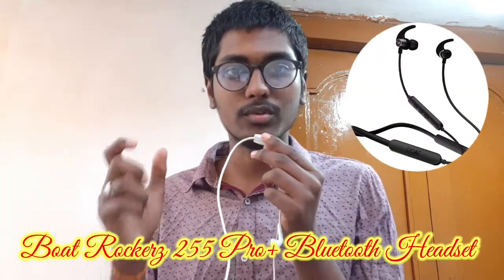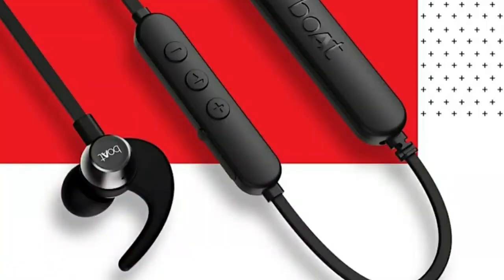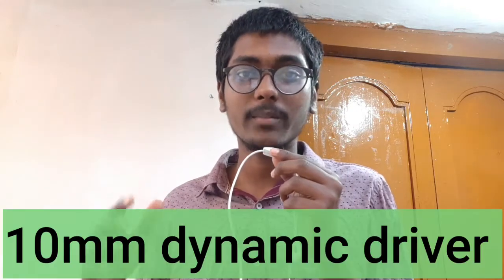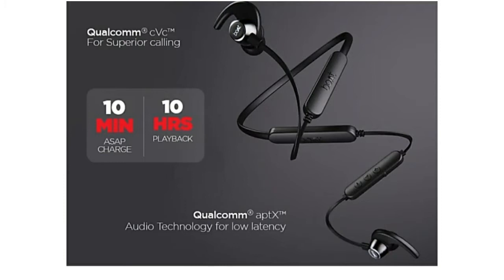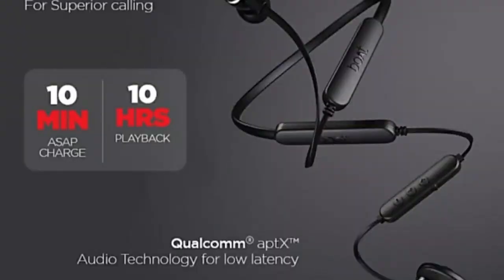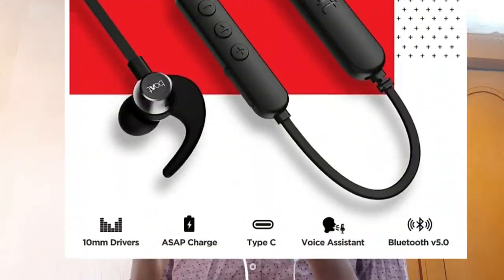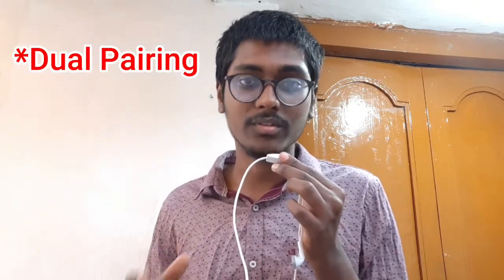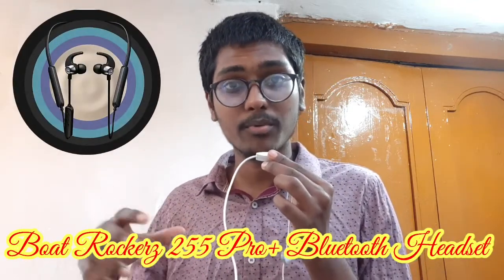Boat Rockerz 255 Pro+ Bluetooth Headset | specifications & features || in Telugu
Hi Friends I will tell about Boat Rockerz 255 Pro+ Bluetooth Headset | specifications & features || in Telugu ||